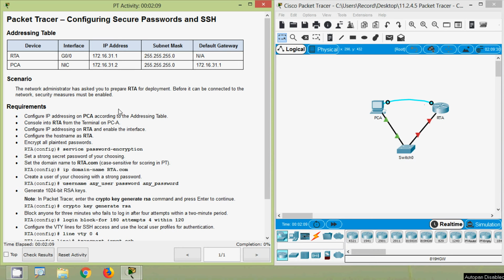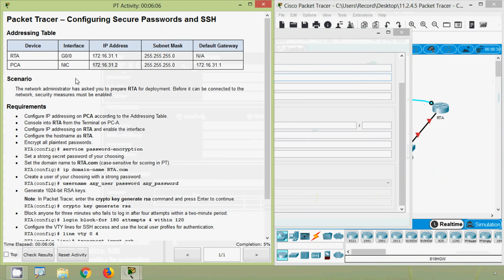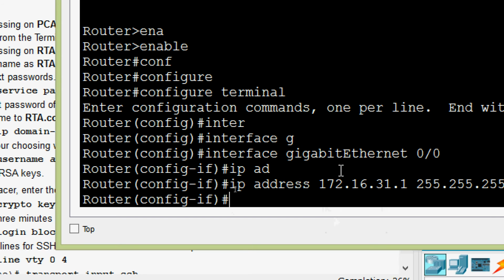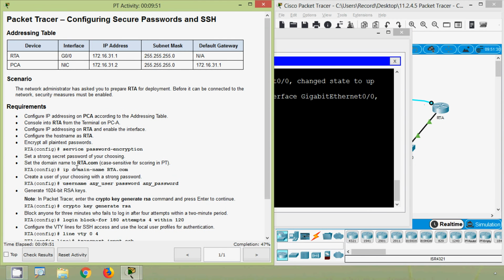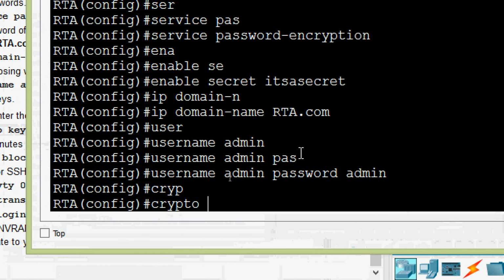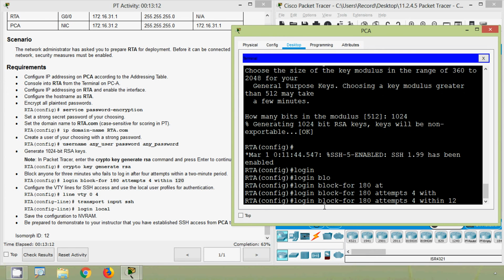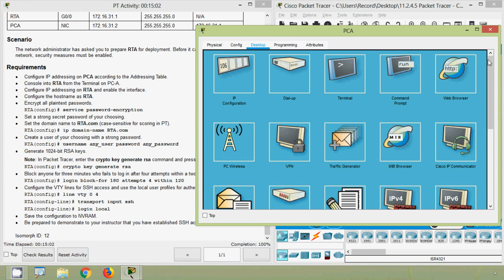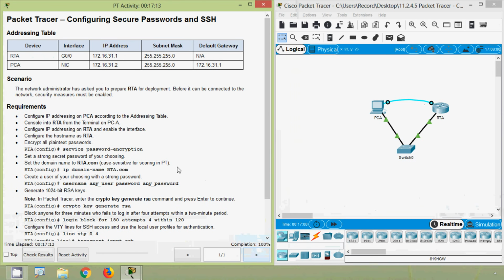Packet Tracer - Configuring Secure Passwords and SSH